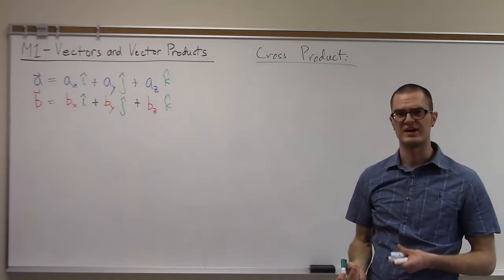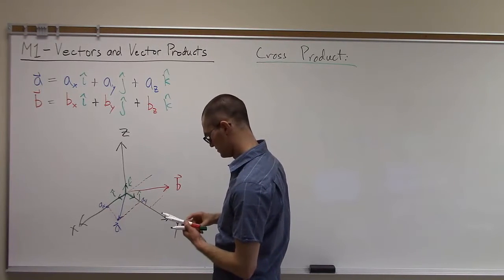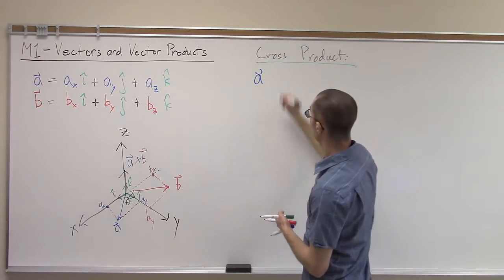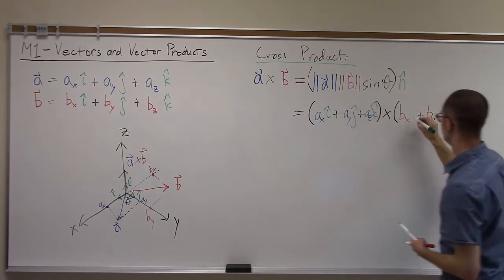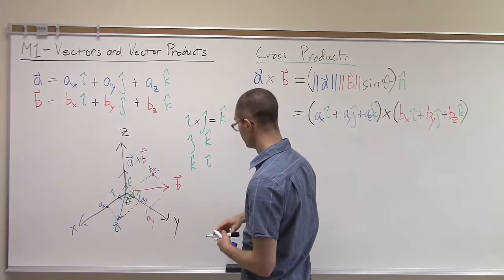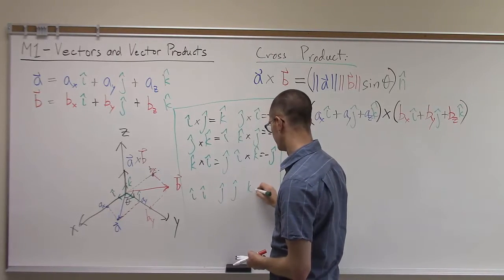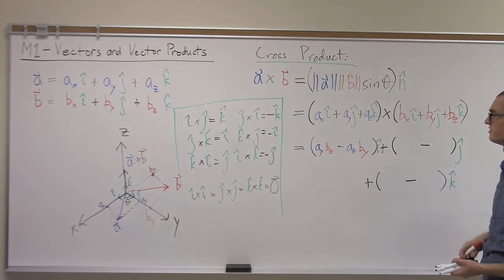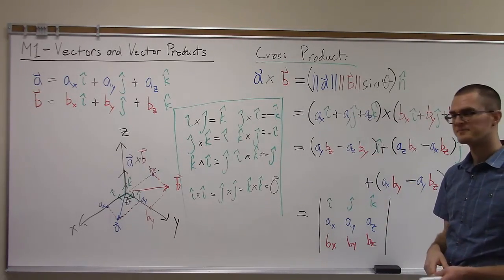GOPH 547 - Topic M1b3 - Cross Product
We continue our discussion of vector products with the cross product, which produces a vector result from two vectors that is normal to the plane defined by those two vectors.